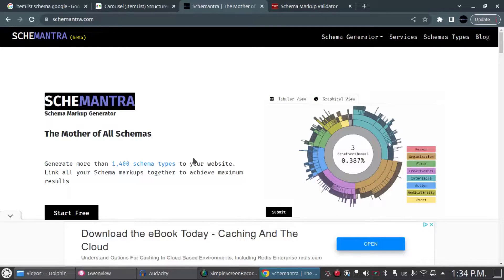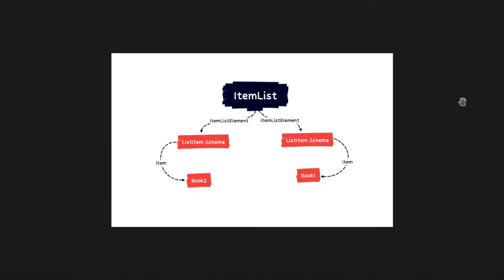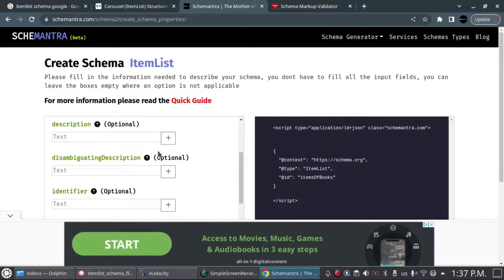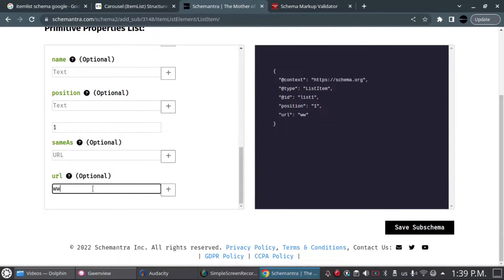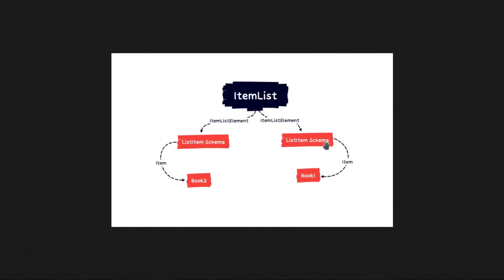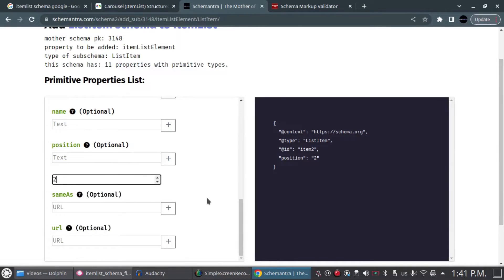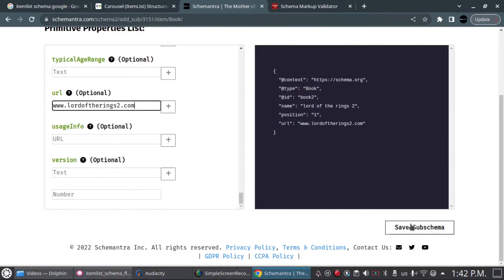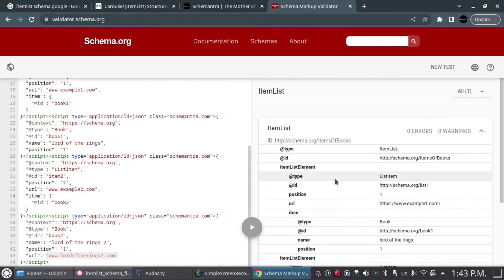How To Create An Item List (ItemList) Schema Markup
Build an ItemList Structured Data using an ItemList Schema Generator in JSON-LD

01:27 How to Create an ItemList Schema

Learn how to build an item list schema or Carousel (ItemList) structured data using Schemantra
itemList Schema Generator
A carousel (itemList) is a list-like rich result that people can swipe through on mobile devices. It displays multiple cards from the same site (also known as a host carousel). To enable a carousel for your site, add Carousel structured data in combination with one of the following supported content types:

Course
Movie
Recipe
Restaurant

You can use the same method to generate the following types:
BreadcrumbList schema